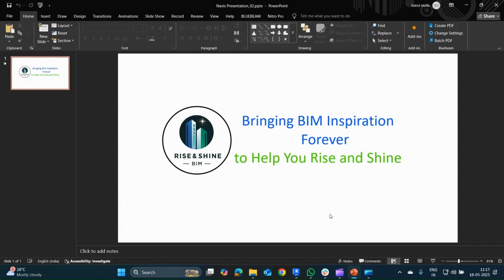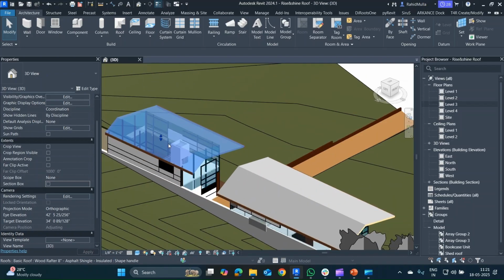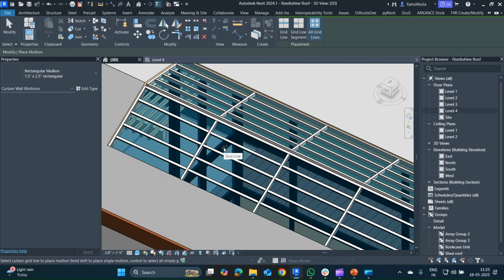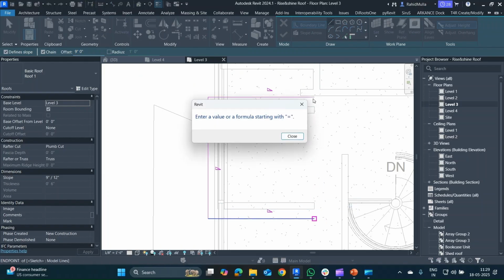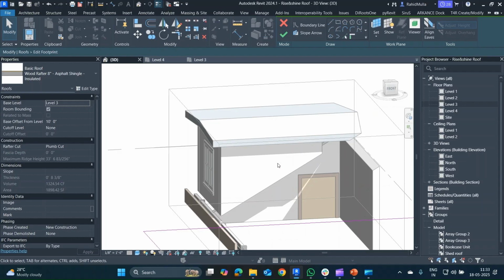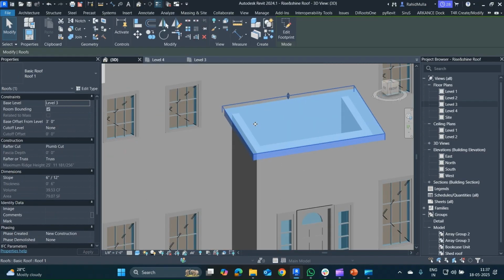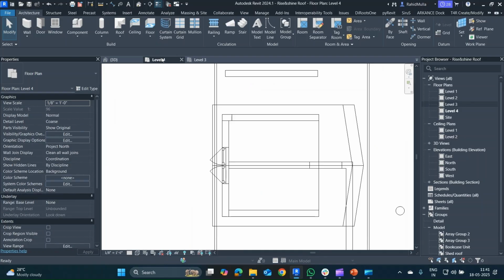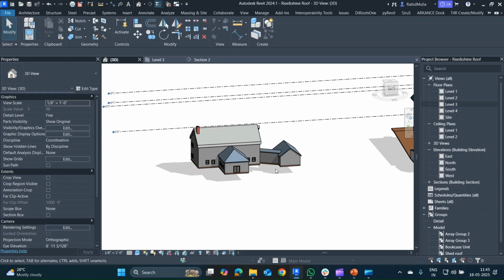Revit Architecture #8 Mastering Roof Types – Dormer, Mansard, Shed & Planes Unlocked!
In this power-packed episode, we’re diving deep into the world of roofs in Revit! Whether you're designing sleek modern homes or classic bungalows, this video covers all essential roof types and methods:

🔸 Mansard Roof
🔸 Dormer Roof
🔸 Shed Roof
🔸 Hip & Ridge Roofs
🔸 Multi-Layer Roof Creation
🔸 Roof by Reference Plane – the smart, precise way to model!

Learn how to combine functionality with creativity, and take your Revit roof modeling skills to the next level.

If you’re building it, we’re roofing it! 🛠️